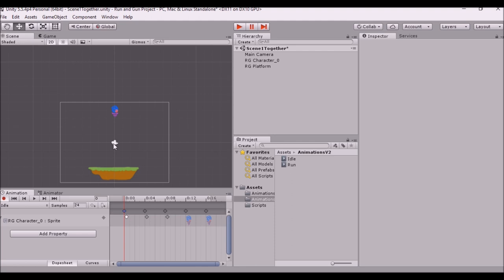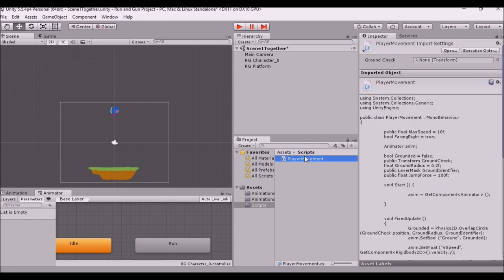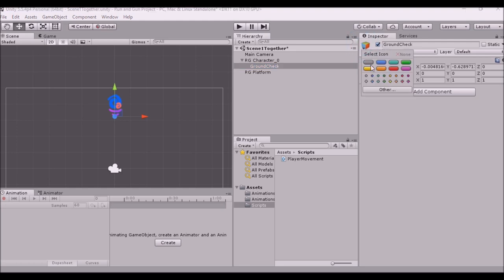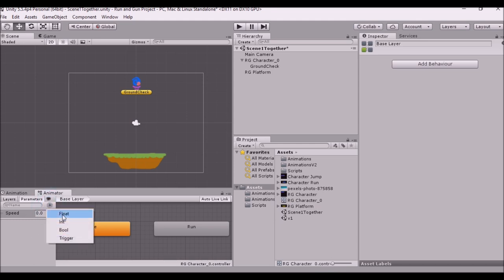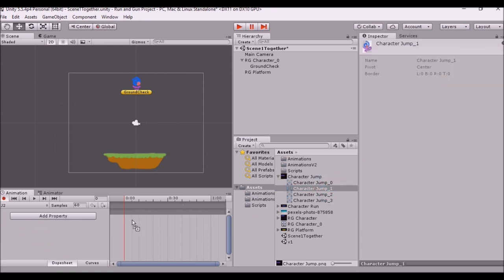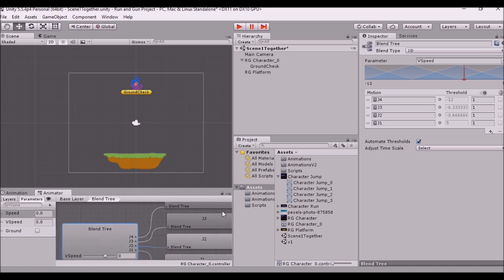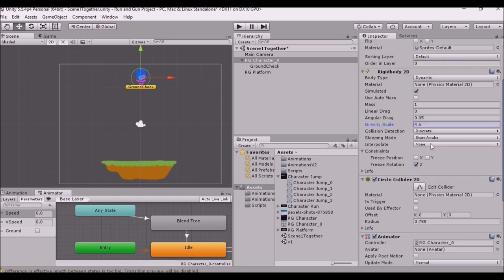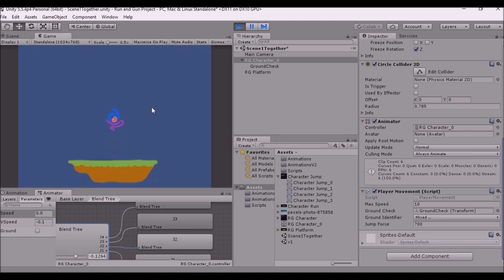Unity Still From a Beginner- Run and Gun #3- Animated Movement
Hey, I tried to make it as short as I could! This part we'll be syncing our animations to our player movement in preparation for a tonne of work still round the corner.

Outro: Spring Autumn Sunset by Artificial.Music